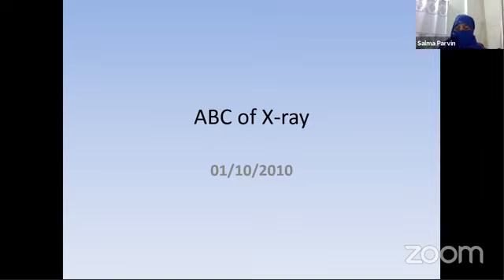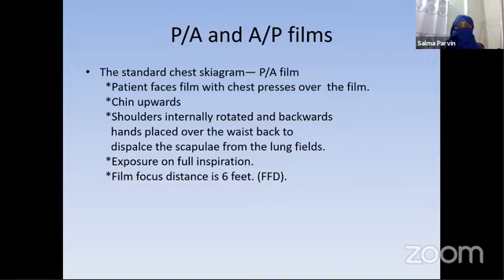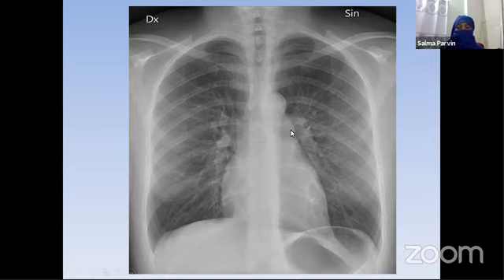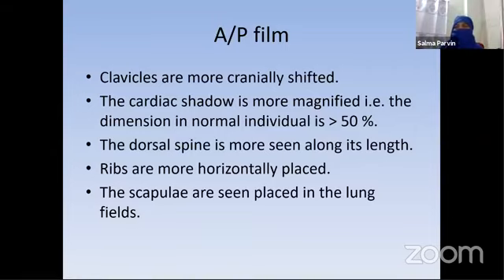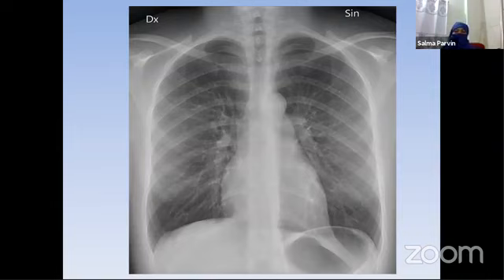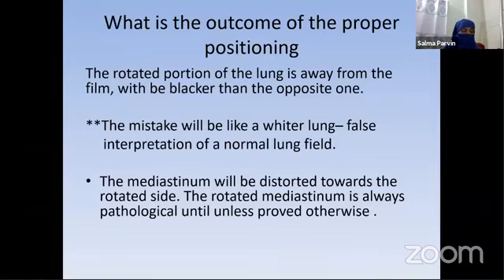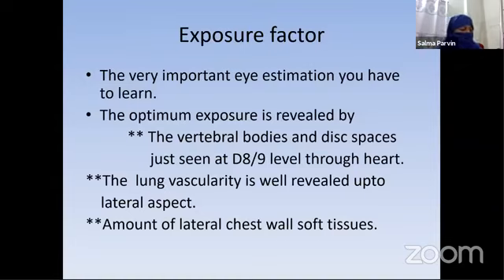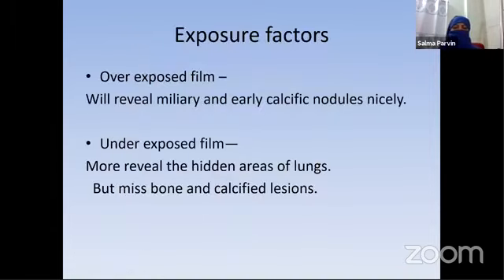Dr.Md Shafiqul Islam( ABC of x Ray)